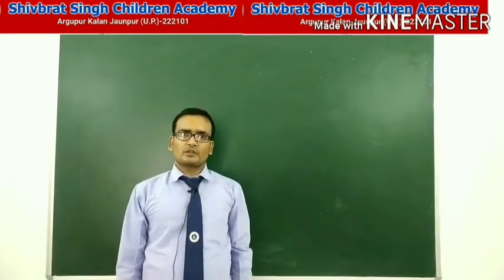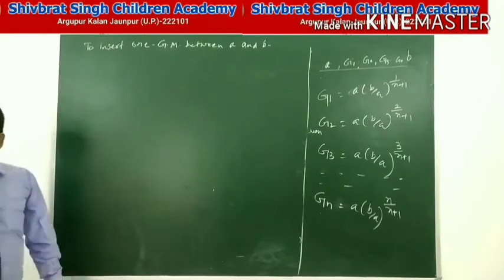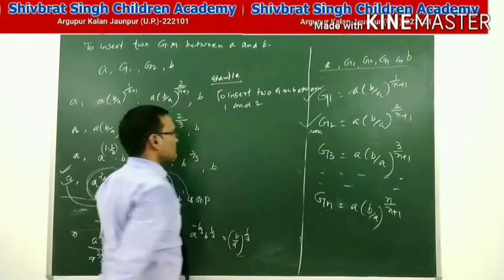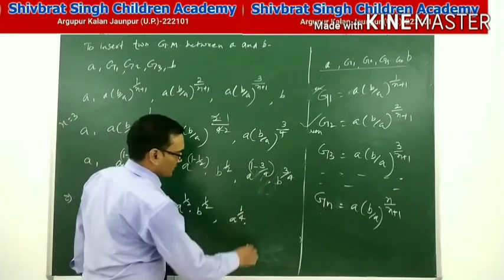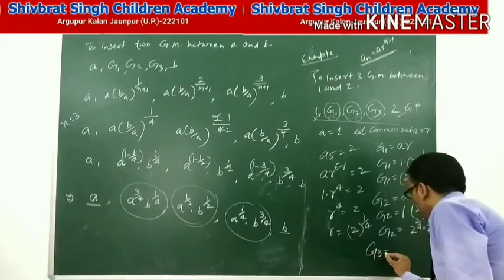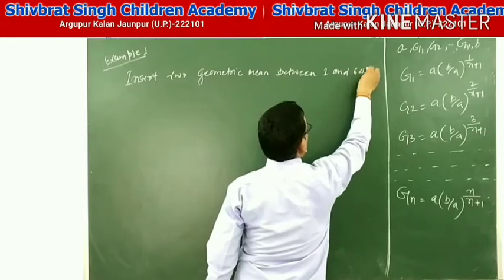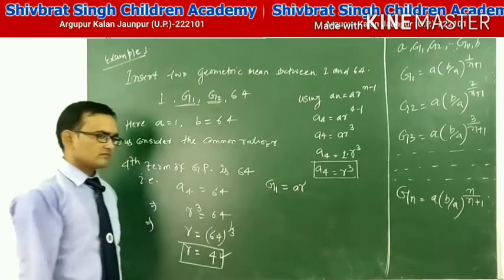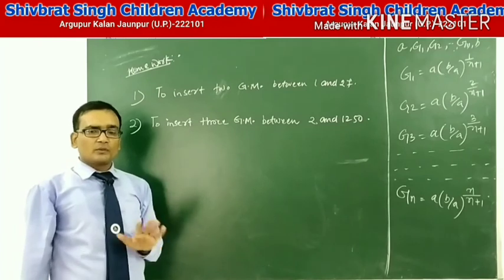GEOMETRIC MEAN WITH EXAMPLE ( PART2) CLASS XI NCERT MATHS BY MANOJ GUPTA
WE HAVE DISCUSSED GEOMETRIC MEAN WITH EXAMPLE